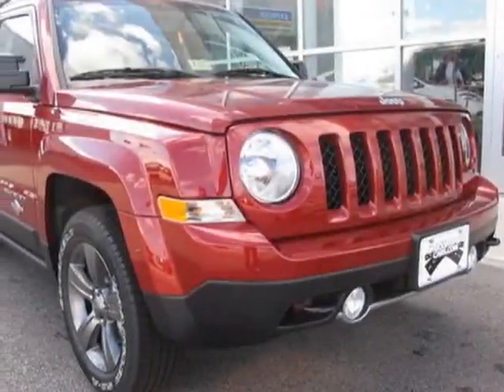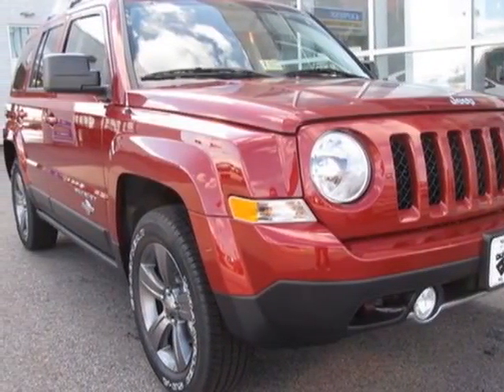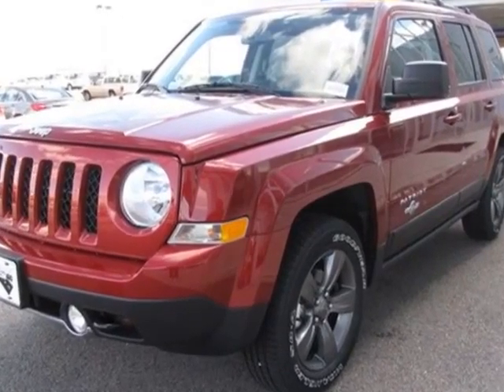2013 Jeep Patriot 4WD 4dr Latitude SUV - Prince George, VA